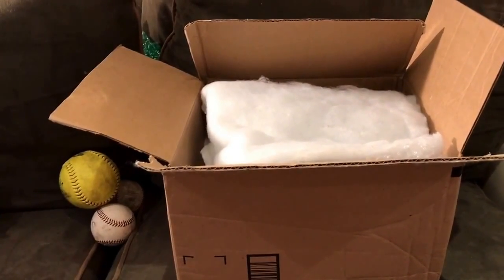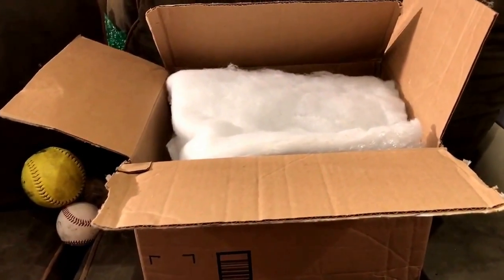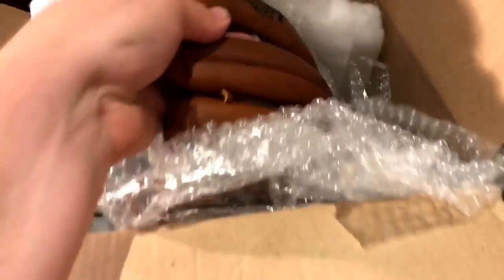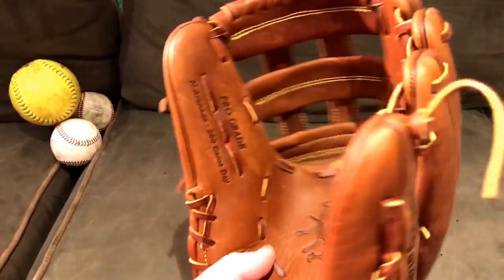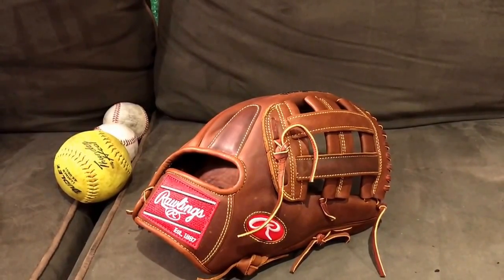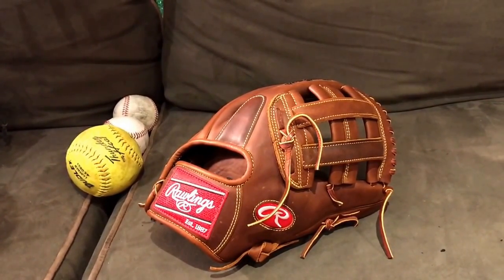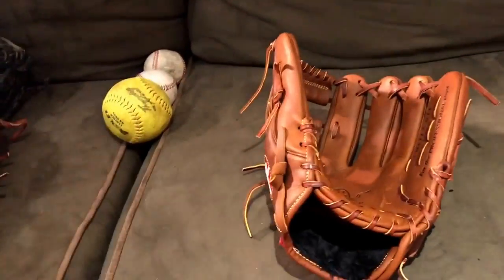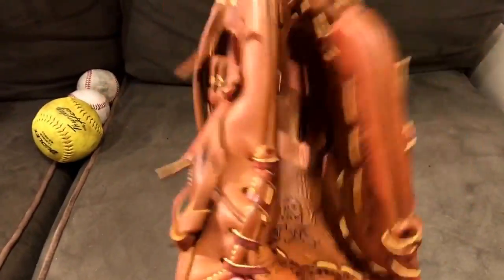UNBOXING RAWLINGS GOLD GLOVE CLUB GLOVE OF THE MONTH